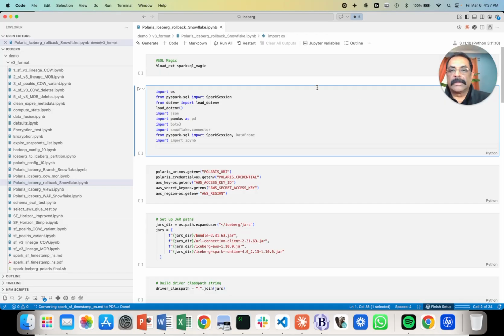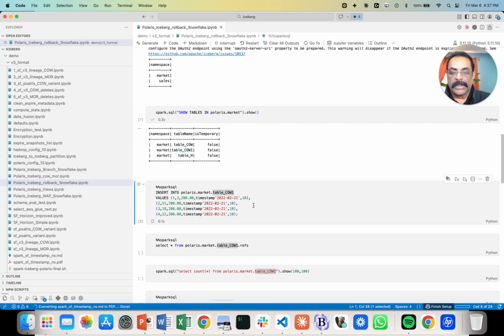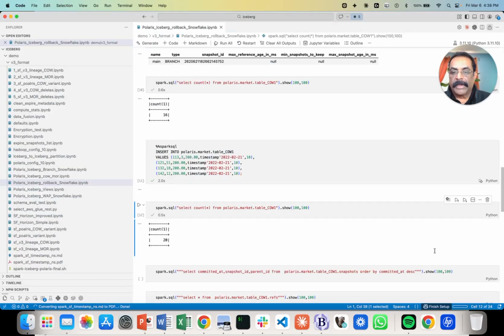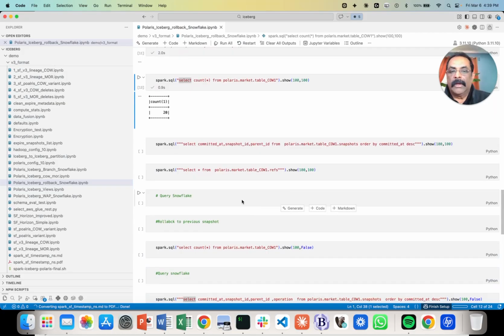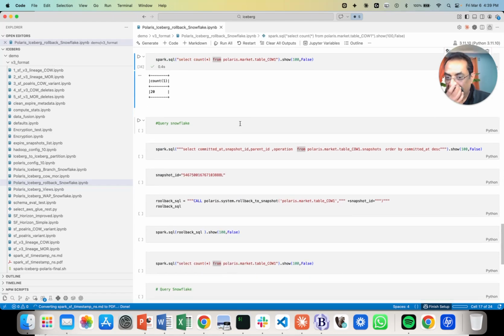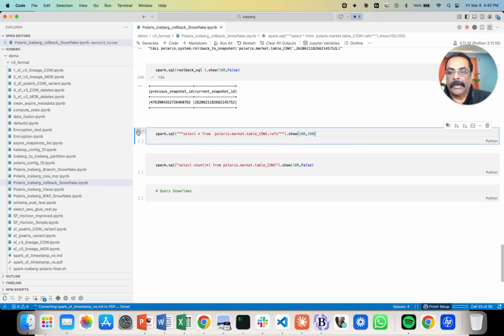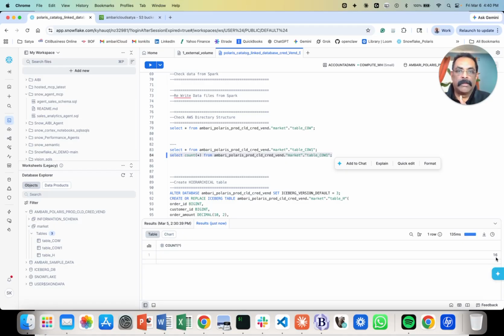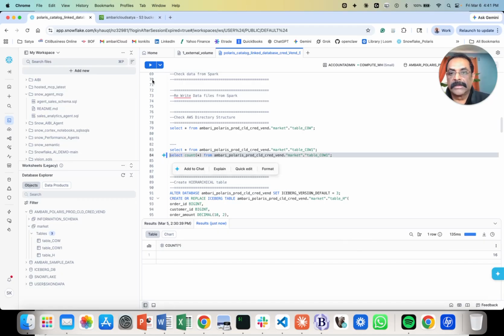Rollback to Previous Snapshot in Iceberg, Data Consistency with Snowflake and Spark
Demo showing how Iceberg rollback works and validating data from Snowflake.